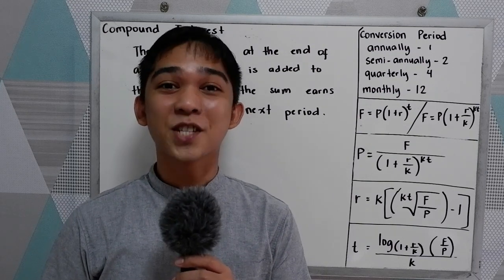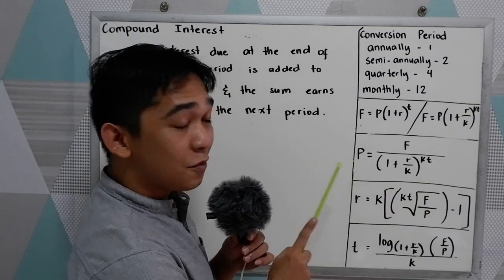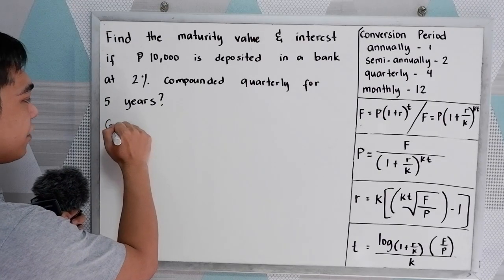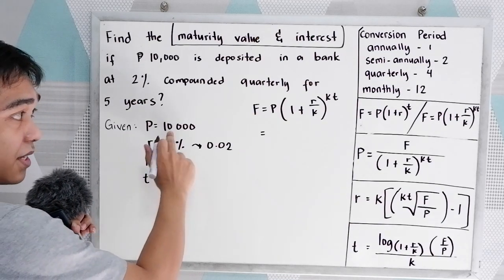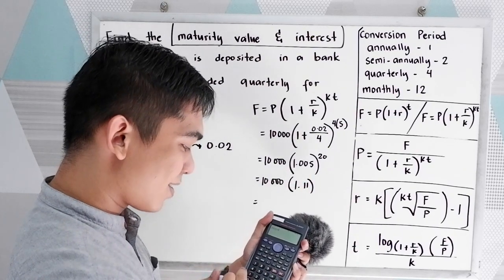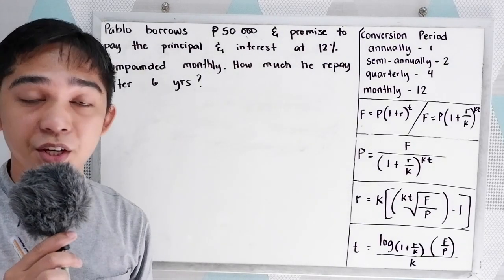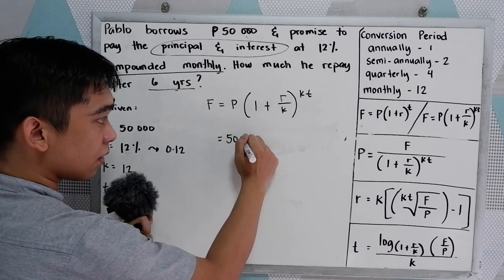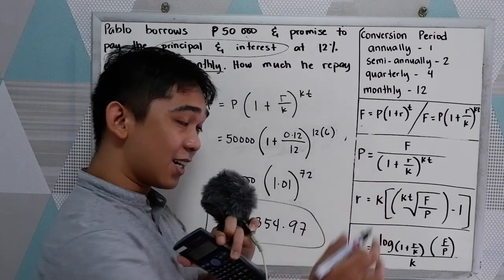Introduction to Compound Interest - Finding the Maturity Value and Interest ( Word Problems )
In this video you will learn about the maturity value and how to find the interest. You will learn the different formula and the conversion period.